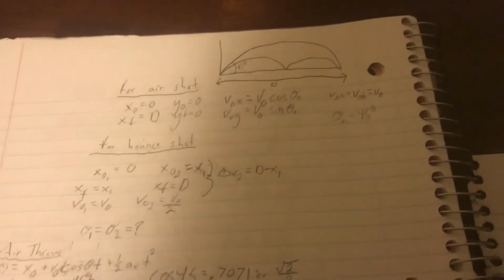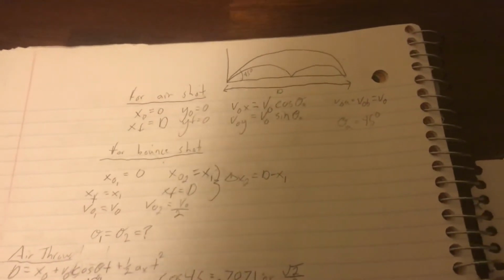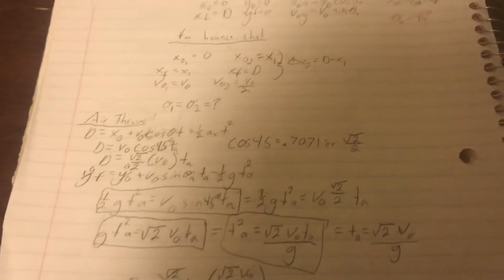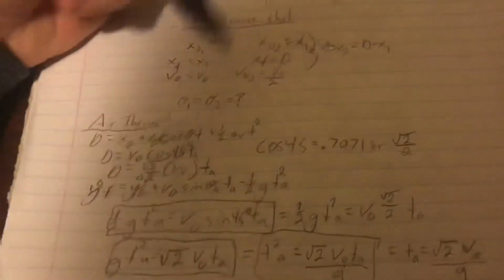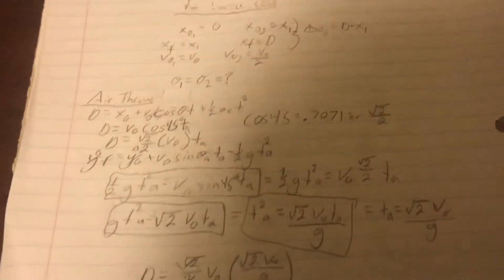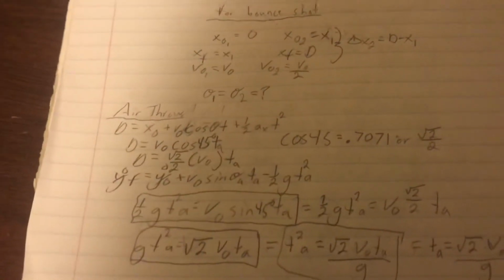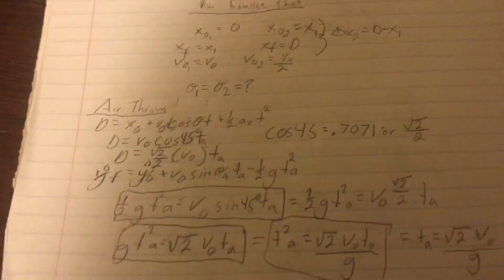Physics group 1, problem 1, part 1